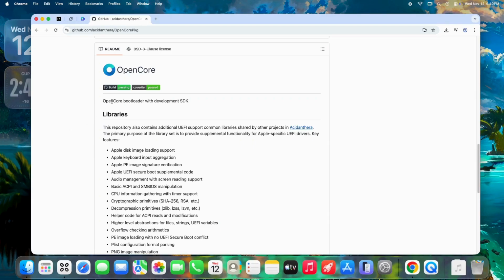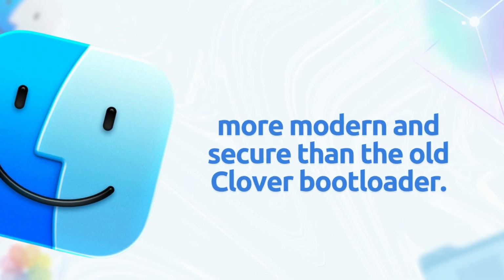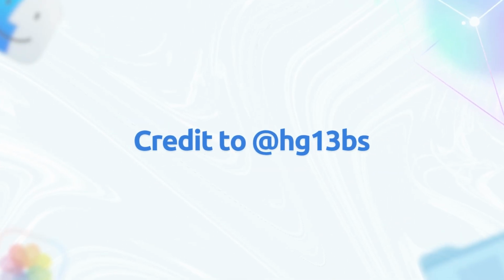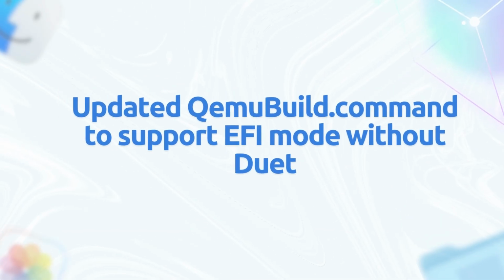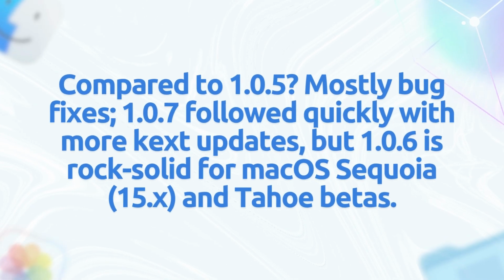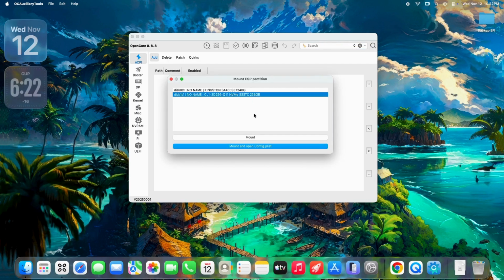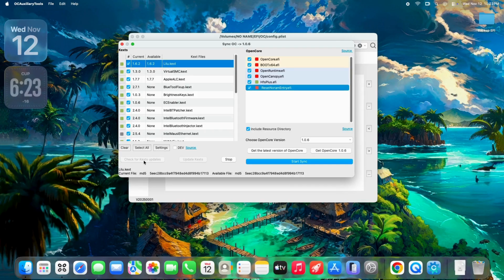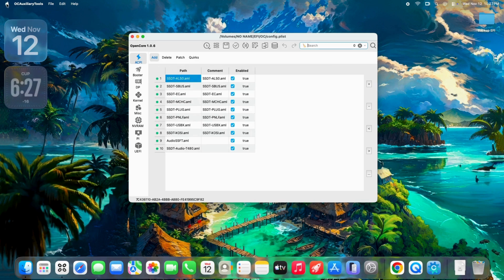OpenCore 1.0.6 Explained - What's New in the Latest Hackintosh Bootloader? (November 2025 Update)